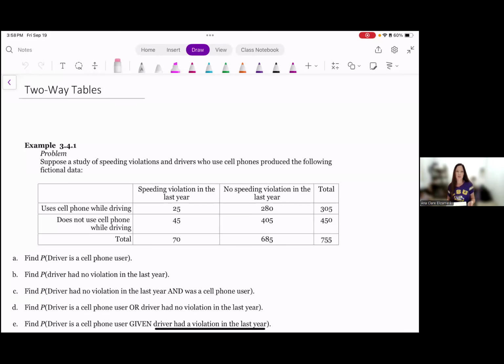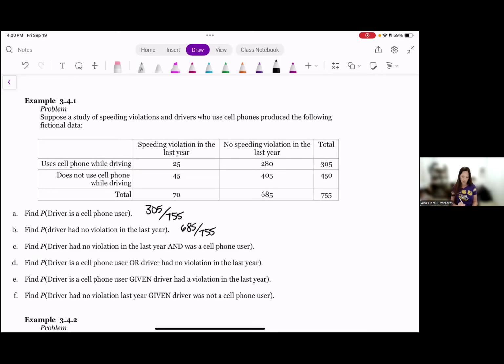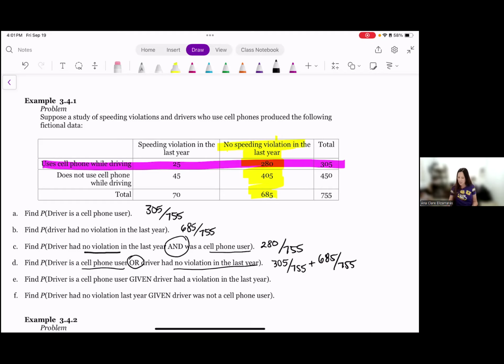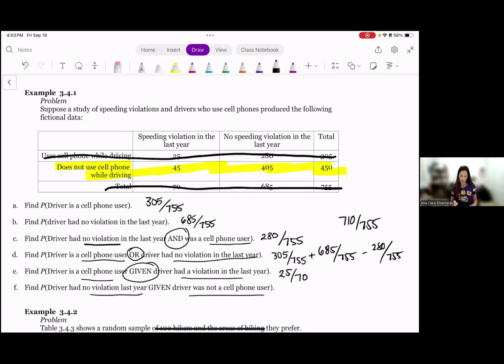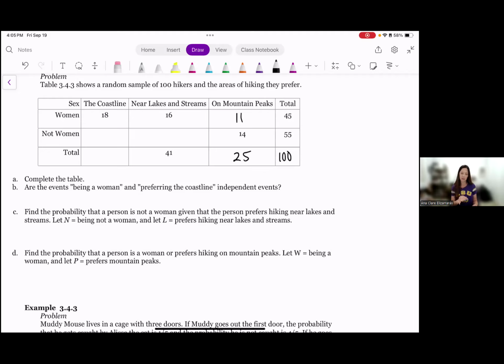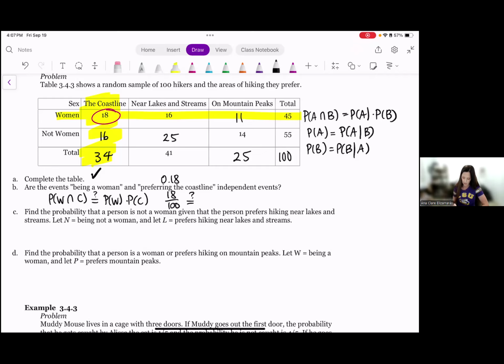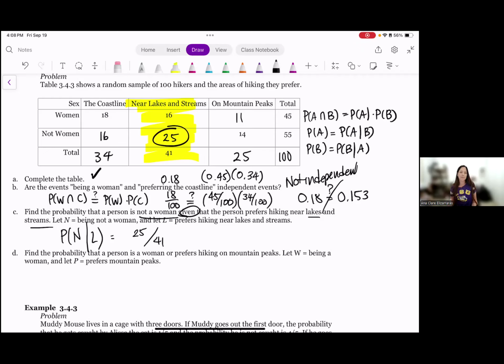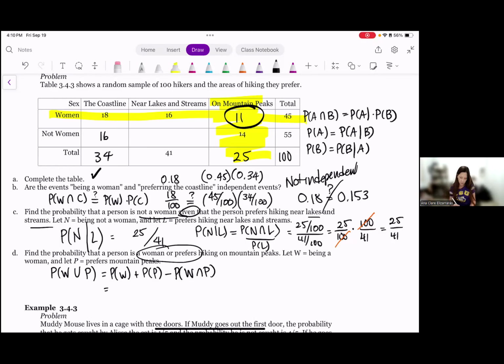How to Calculate Probabilities from a Two-Way Table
In this video, we explore step-by-step examples of calculating probabilities directly from a two-way table using counts only. You’ll learn how to:
✅ Find unions (P(A ∪ B)) – outcomes in A or B
✅ Find intersections (P(A ∩ B)) – outcomes in both A and B
✅ Work with conditional probability (P(A|B)) – outcomes in A given B

All calculations are shown using whole numbers from the table, so you can focus on understanding the relationships without worrying about fractions or decimals.

Perfect for building a strong foundation in probability and getting comfortable with reading and interpreting two-way tables.